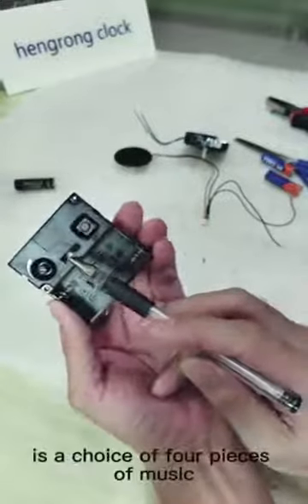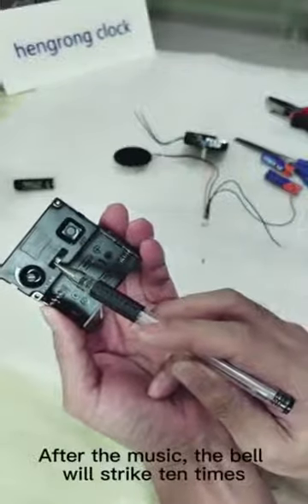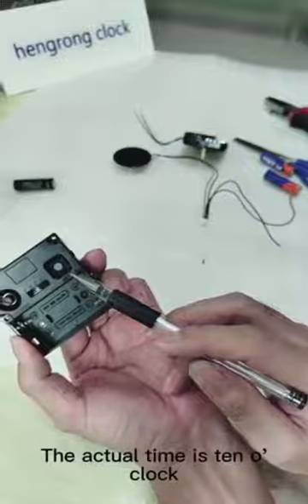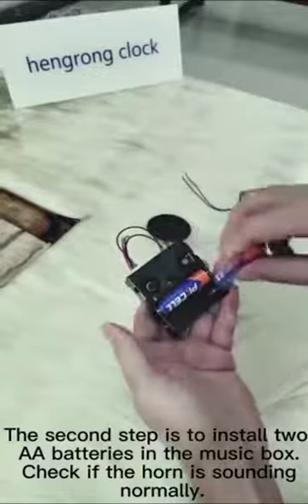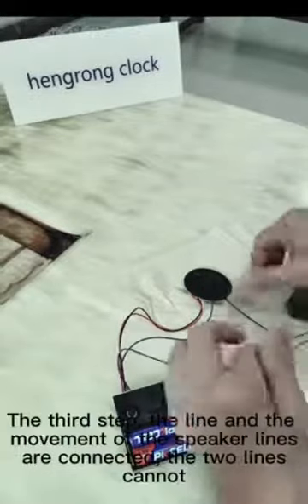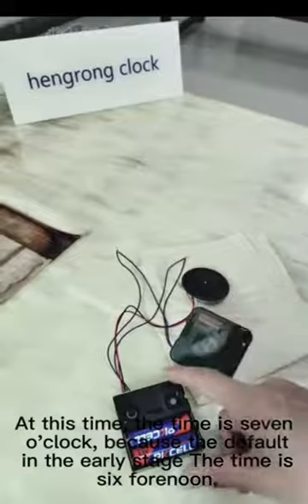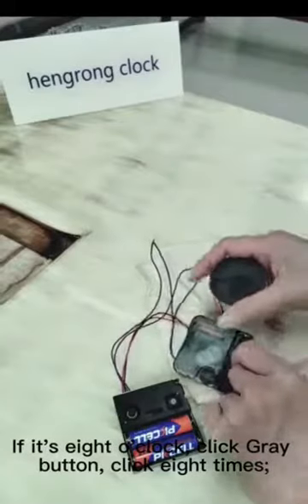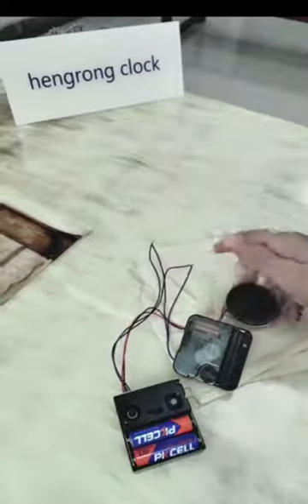Saint Mary's music and the bells of Westminster Abbey music box with 12888 clock movement